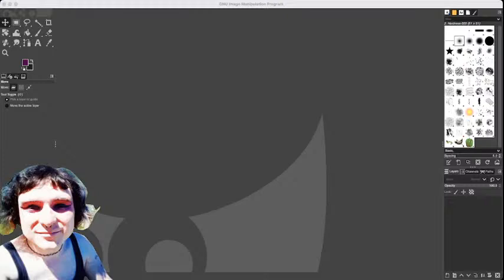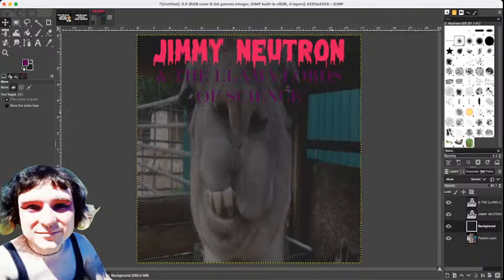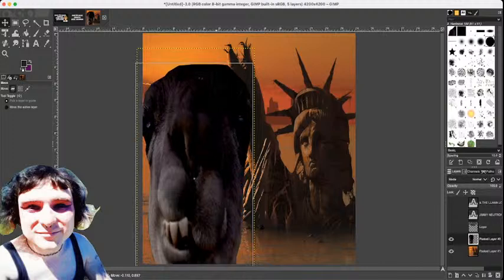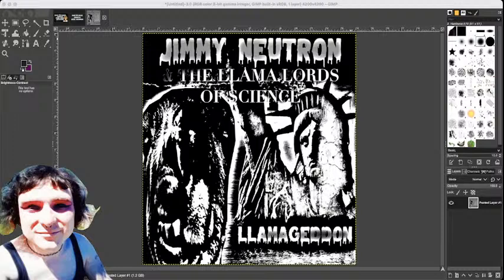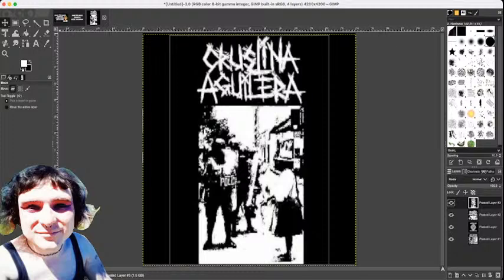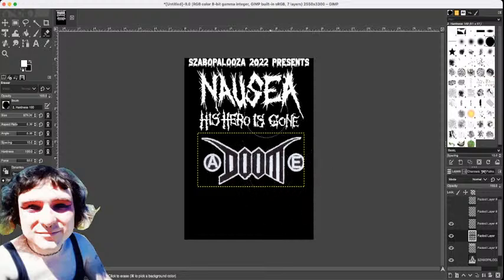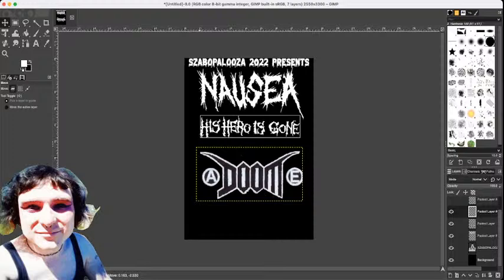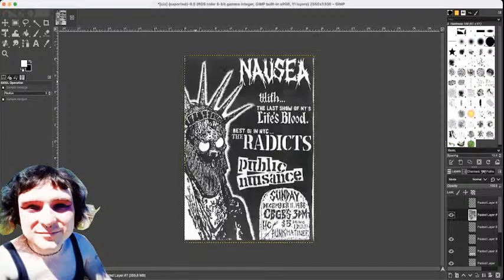How To Make Digital Punk Rock Artwork | Szabo Cast | Episode 4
🧙‍♀️MUSIC USED🧙‍♀️
Terfstomp Songs

Hi, my name is Skylar.
Anarchist Slut
Evil Lesbian Witch
Nonbinary Transgender Woman
Some Punk Rock Girl
Ska Lover & Proud
Hardcore Dreamcast Enthusiast
she/her/they/them

🧙‍♀️F A V E  C O L O R🧙‍♀️
Black, Red, Purple, Pink, Turquoise

🧙‍♀️F A V E  F O O D🧙‍♀️
Pizza, Tacos, Burritos, Chicken Tendies, Agadashi Tofu, Fishy Crackers, and Philly Cheese Steak Sandwiches

🧙‍♀️F A V E  F I L M S🧙‍♀️
Kiki's Delivery Service, A Clockwork Orange, 28 Days Later, American Beauty, Pretty In Pink, Sonic The Hedgehog The Movie (1999), Cowboy Bebop The Movie, Ghost In The Shell (1995).

🧙‍♀️F A V E  M U S I C 🧙‍♀️
Nausea, Crass, Suicide Machines, Leftöver Crack, Choking Victims, Subhumans, Blue Scholars, Tupac, Ashlee Simpson, Shania Twain, Britney Spears, AJJ, Slayer, Miles Davis, Gabor Szabo, The Offspring, and a ton more I can't think of at the moment.

🧙‍♀️s o m e  f a c t s  a b o u t  m e 🧙‍♀️
1. I have a tattoo in which part of it has Mickey Mouse crossed out.
2. I've been playing guitar for two decades.
3. I share the same birthday as the bassist of The Clash.
4. I was born into a Catholic family. I became an Atheist at the age of 11 and I am a witch-in-the-making.
5. I begun HRT on 2/25/2019

🧙‍♀️W h a t  e d i t i n g  p r o g r a m  d o  I  u s e ? 🧙‍♀️